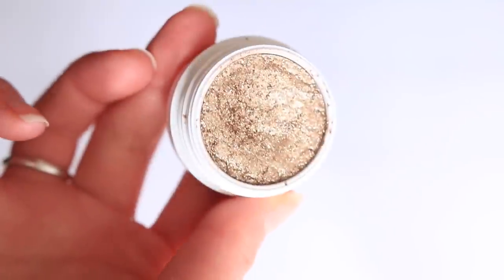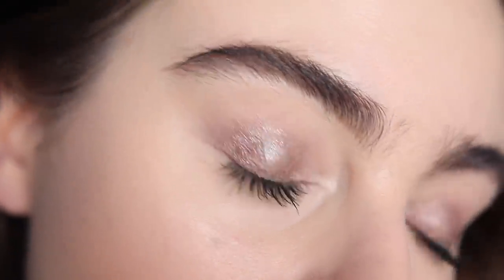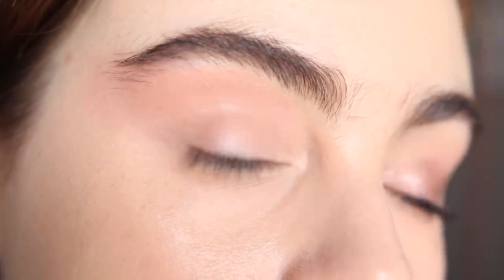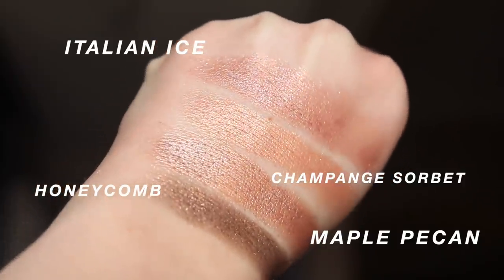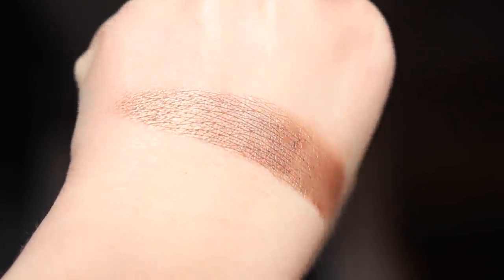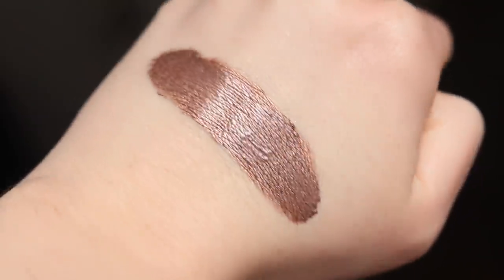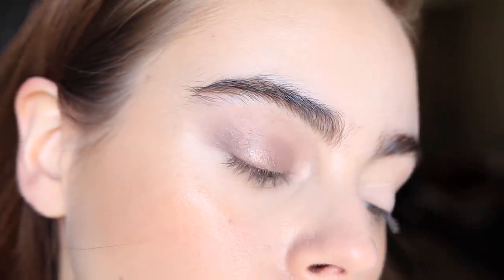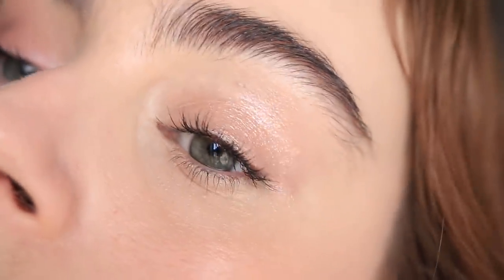AFFORDABLE One & Done Shadows: So easy!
Hi Everyone! In today's video, I'm sharing with you all my favorite, affordable one and done eyeshadows! These affordable one and done eyeshadows are so easy, effortless and sophisticated! My original one and done shadow video did so well, and you wanted more drugstore and affordable options so here we are! I hope you love the video, and if you do make sure to show me by giving this video a thumbs up!!

//PRODUCTS MENTIONED//

➡️Colourpop Supershock Shadow
(Cosmic Charge)

➡️Ulta Beauty Matte Cream Shadows
(Game Over, Vintage Beauty)

➡️Ulta Beauty Bouncy Cream Shadows
(Champagne Sorbet, Italian ice,Honeycomb, Maple Pecan)

➡️Maybelline Color Tattoo
(High Roller)

➡️Almay Velvet Foil Cream Shadow
(End Game)

➡️BBIA Cashmere Shadow
 (01 COZY DIA)